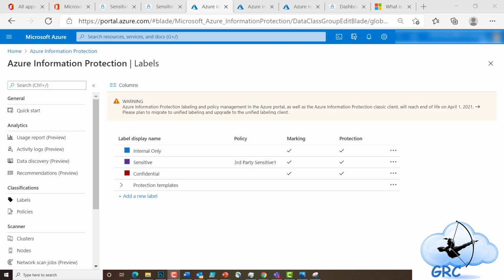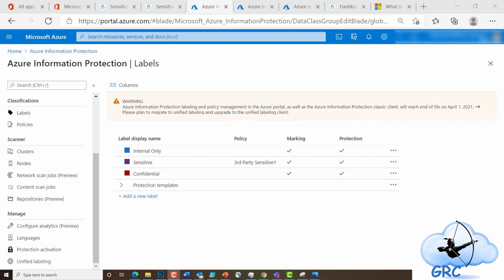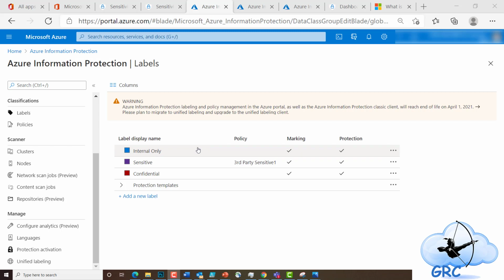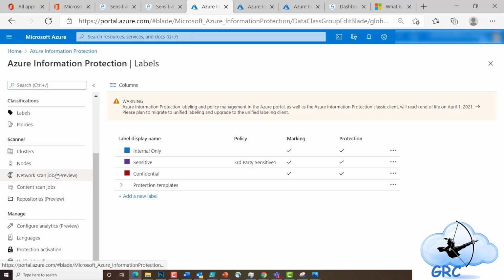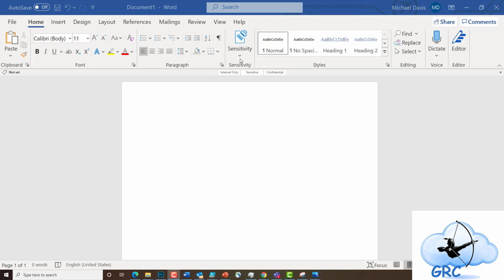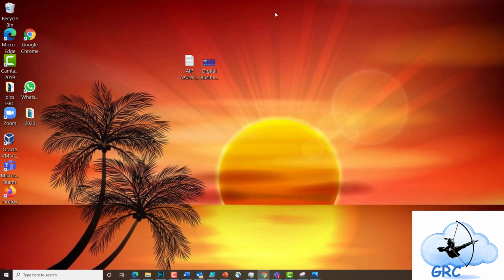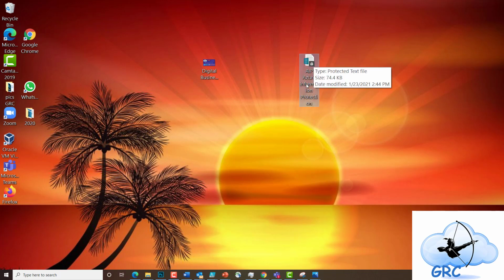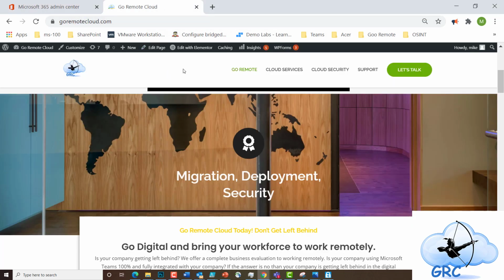Azure Information Protection (AIP) & Unified Labeling Explained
Unified Labeling Policy
Azure Information Protection Unified Labeling Policy
Sensitivity labels
These are common terms covered in this video.

Go Digital and bring your workforce to work remotely.